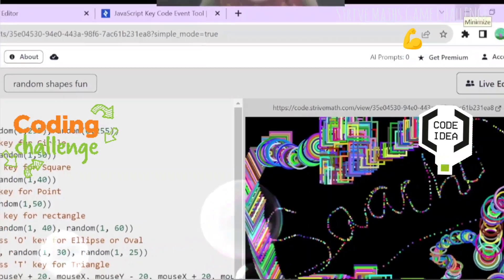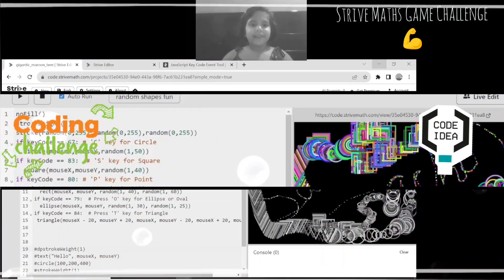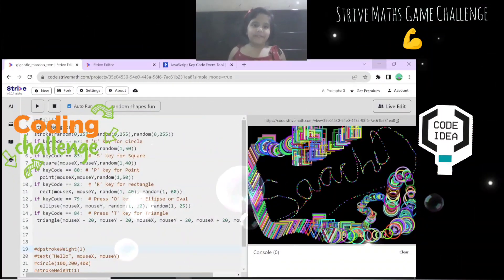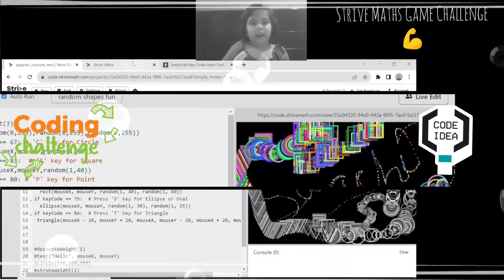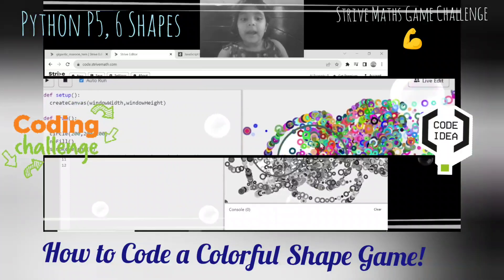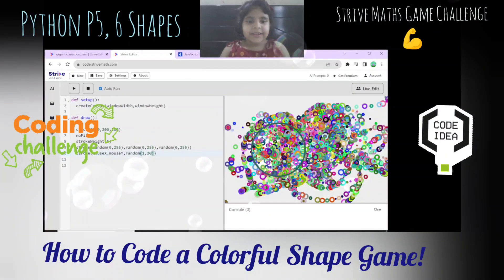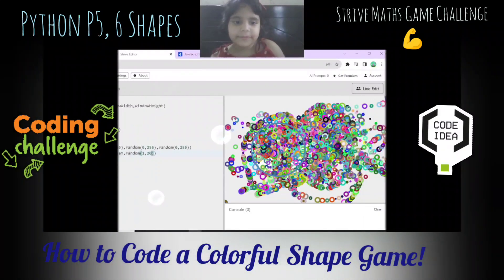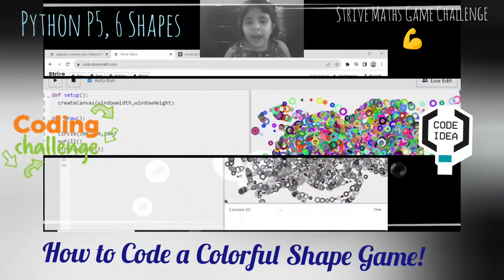How to code a colorful shapes drawing game p5? Strive League Game Challenge Project! Various shapes!